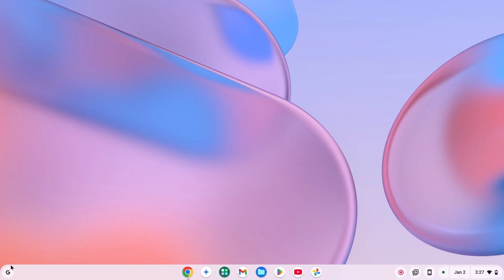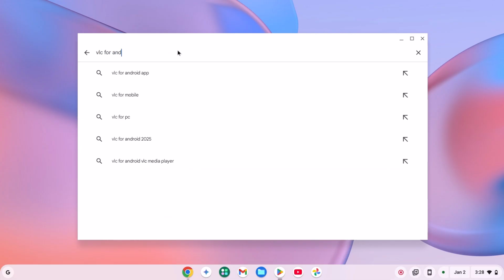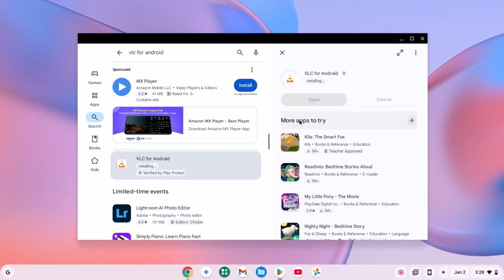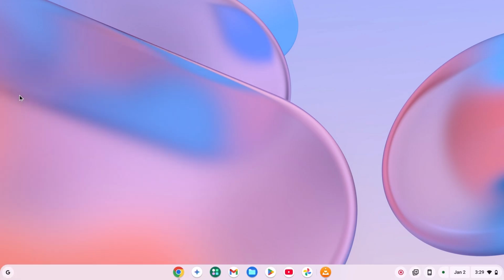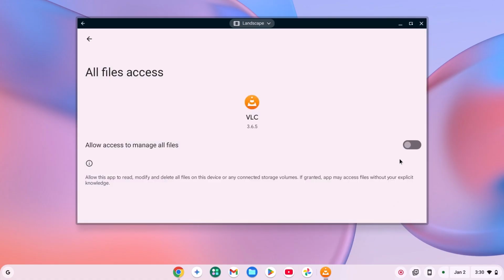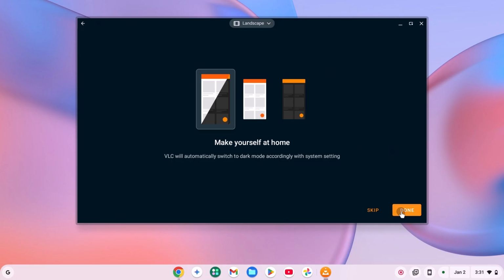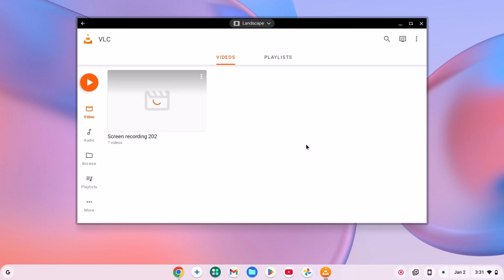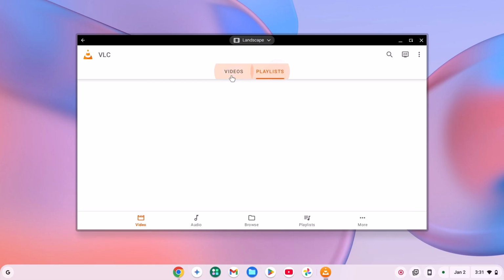How to Install VLC for Android on Chromebook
In this video, we’re going to learn how to install VLC for Android on a Chromebook. It’s the Android version of VLC for your Chromebook, and it works flawlessly.